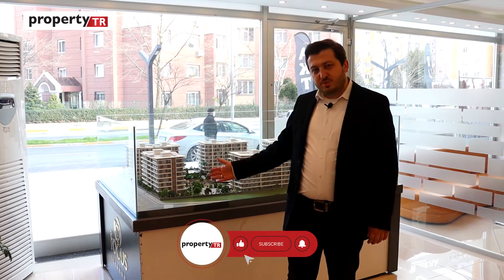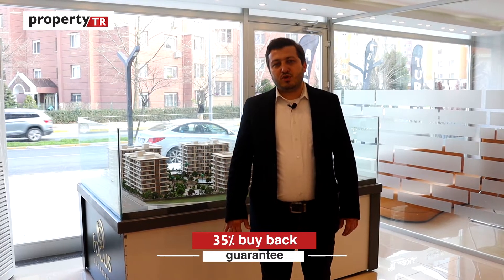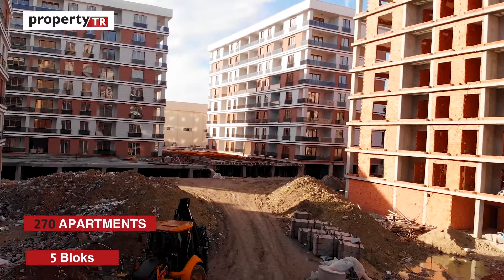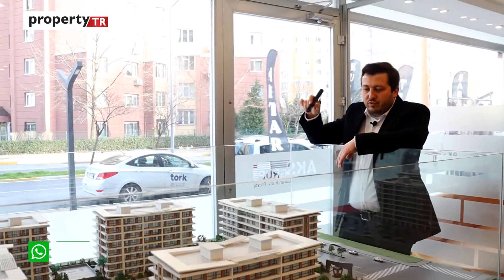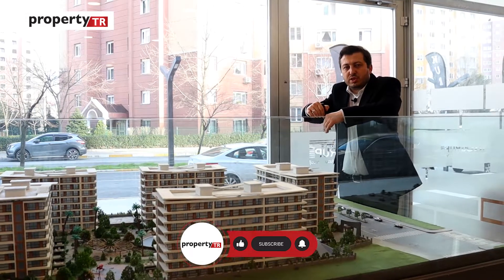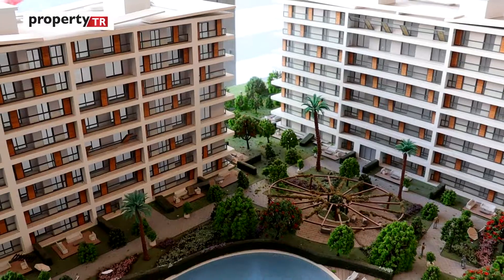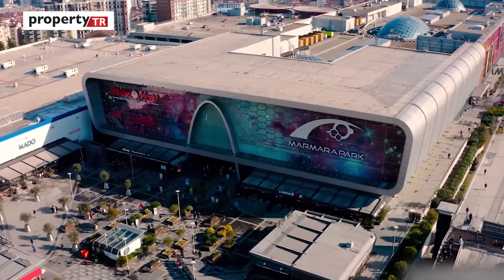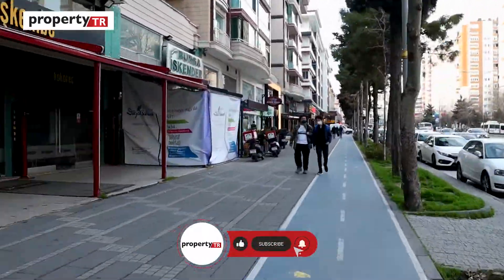Invest at the heart of Beylikduzu, Istanbul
Here at this video we are giving you details of an excellent life style opportunity.